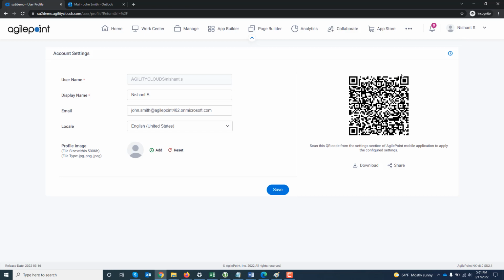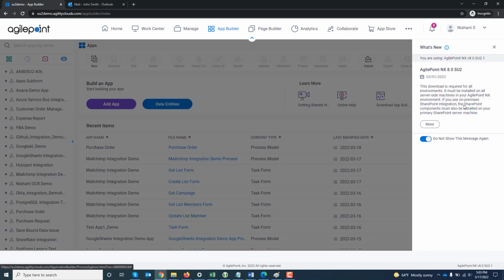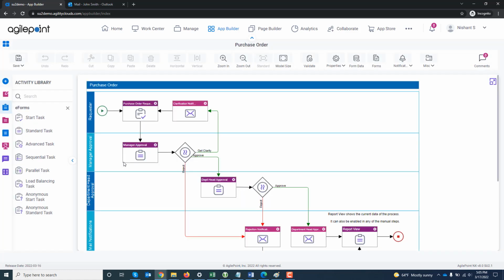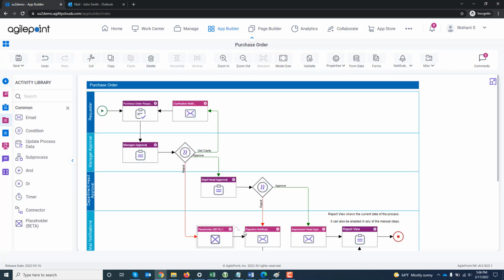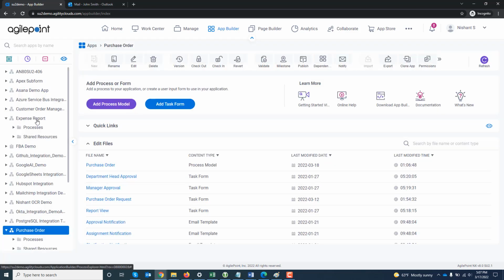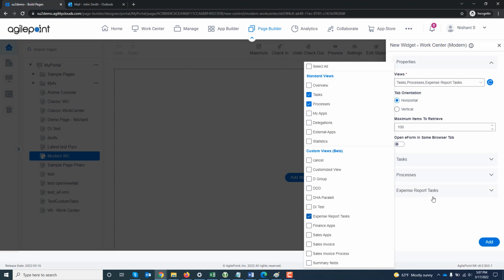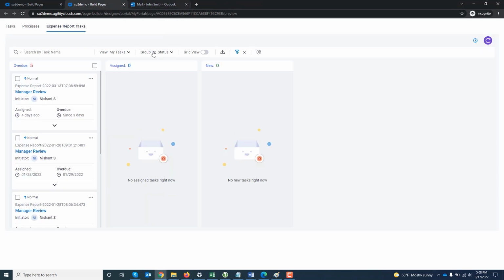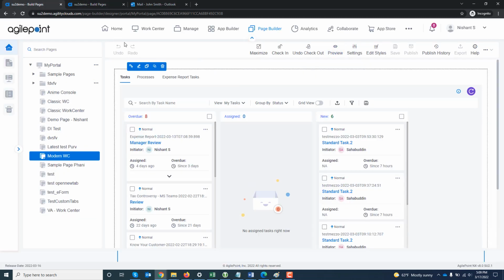Miscellaneous Enhancements in AgilePoint NX 8.0 SU-2 Release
In this video, I am going to cover some of minor miscellaneous enhancements which have been added as part of AgilePoint NX 8.0 SU-2 release.